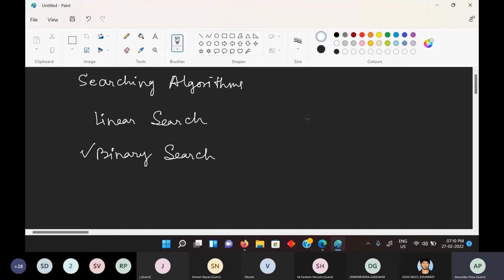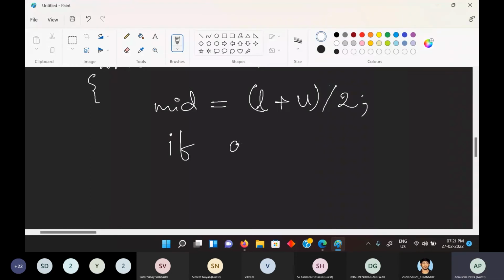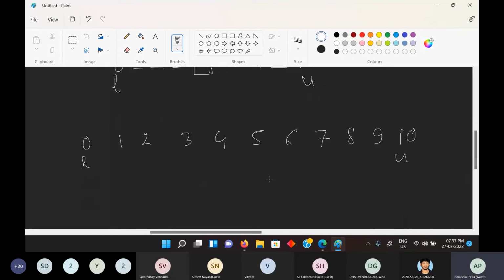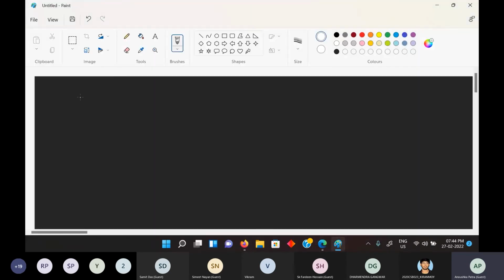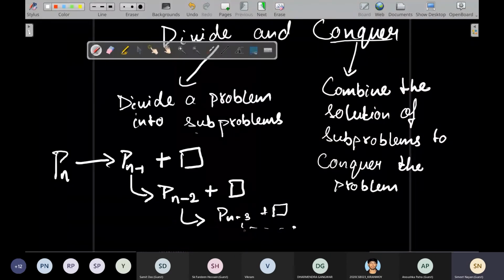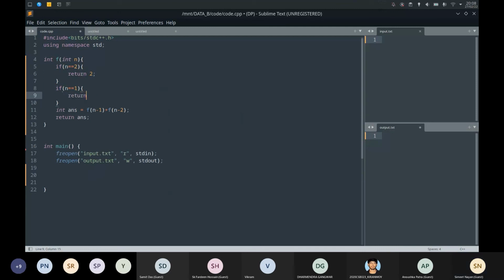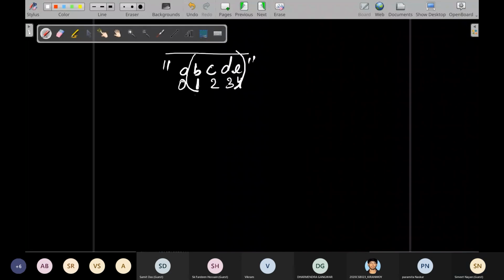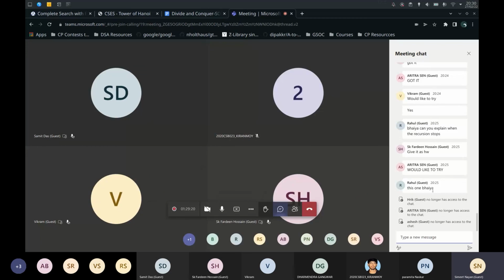Searching Algorithms and Divide and Conquer Algorithms | Spring of Competitive Programming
We are pleased to inform you that CodeChef IIEST Chapter and CodeIIEST are organizing a 2-month long event - Spring of Competitive Programming (SOCP). We will conduct Weekly sessions and share resources for further learning and problems for practice.

For the first week part two, we will introduce you to Searching Algorithms and Divide and Conquer Algorithms.